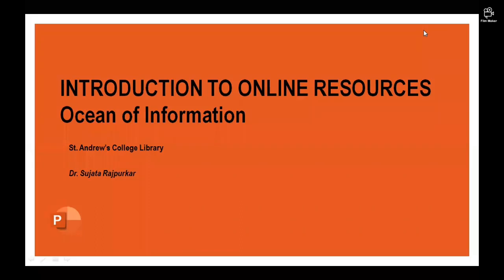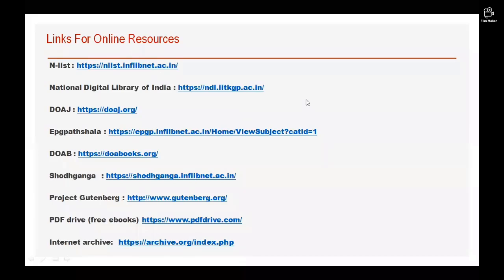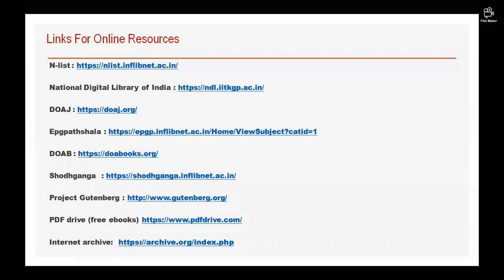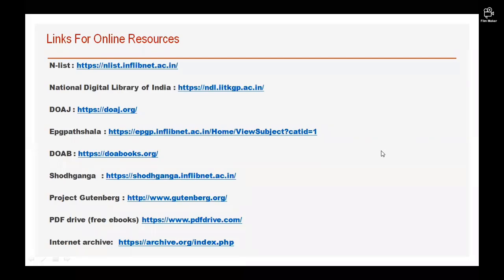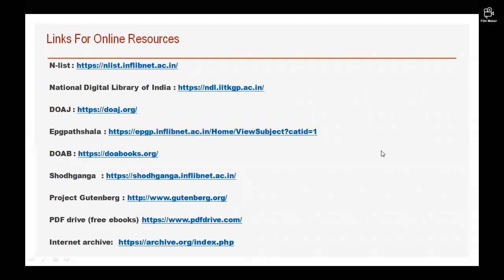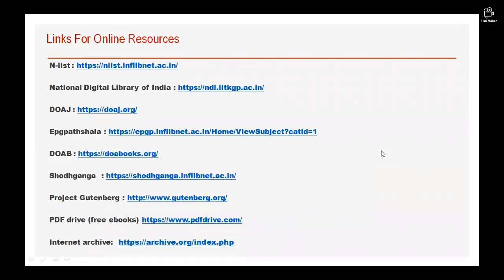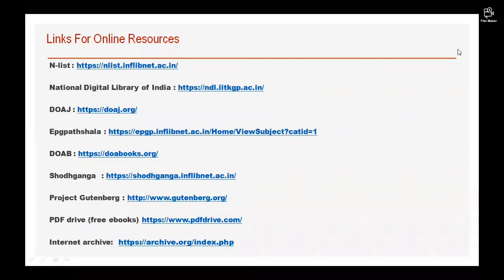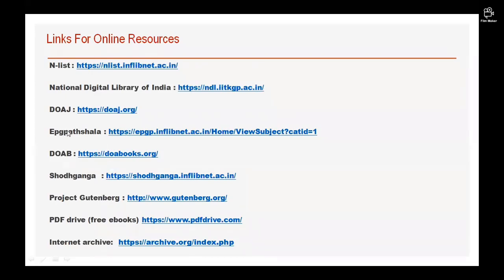Introduction to Online Resources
Know more about online resources (Paid and Free).